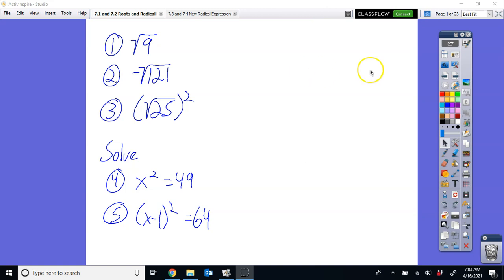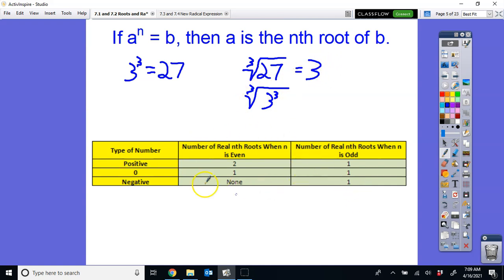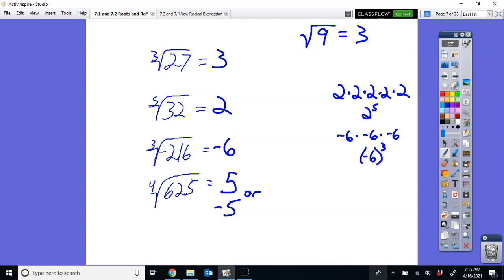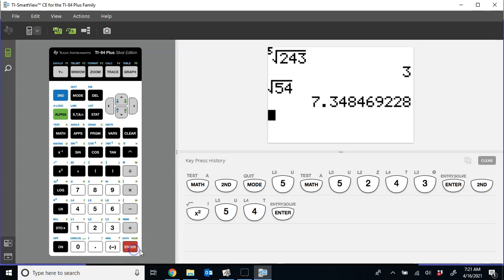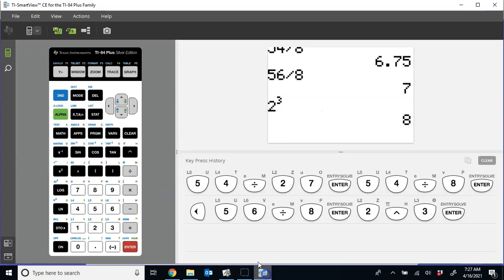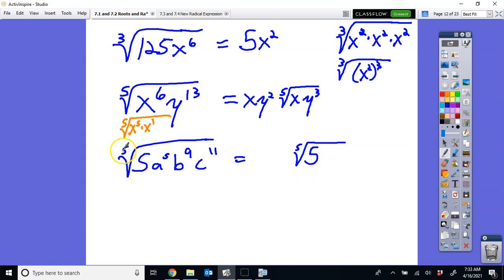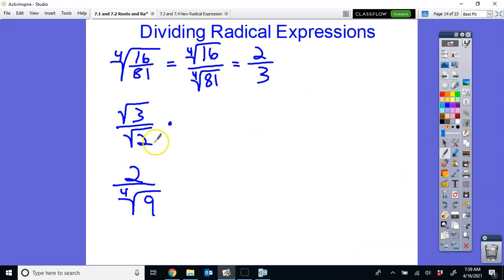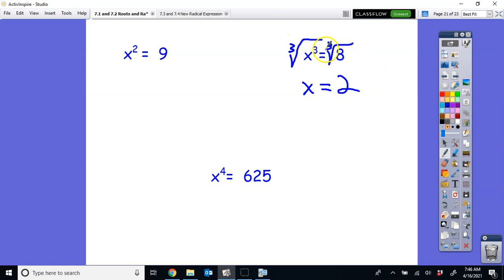Roots and Radical Expressions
This video describes the basics of higher degrees of radicals.  It discusses how to approximate and simplify roots and radicals.